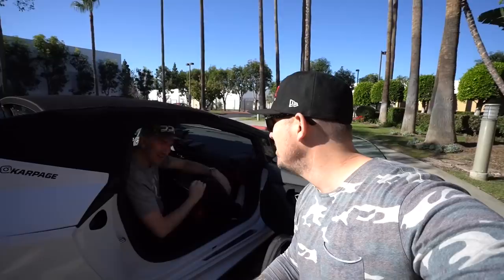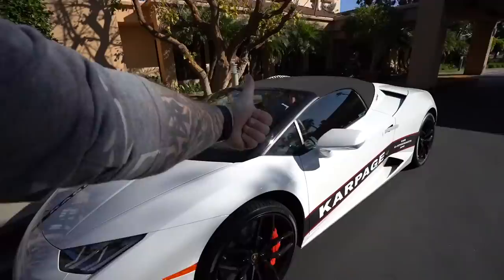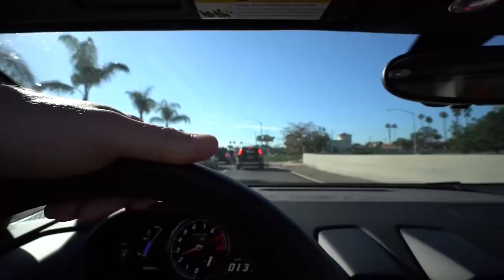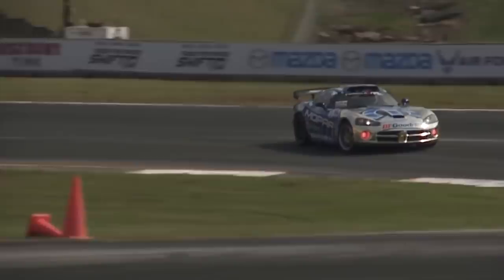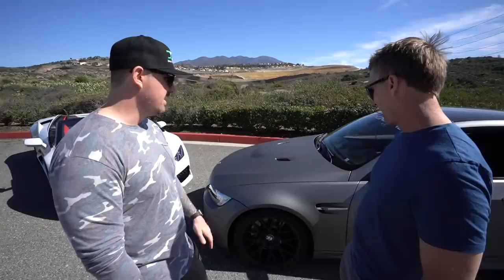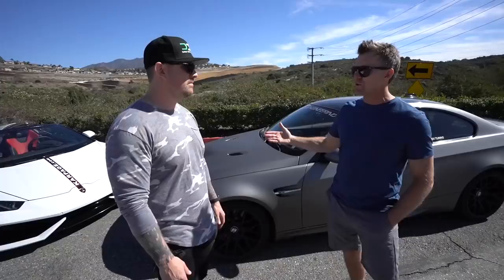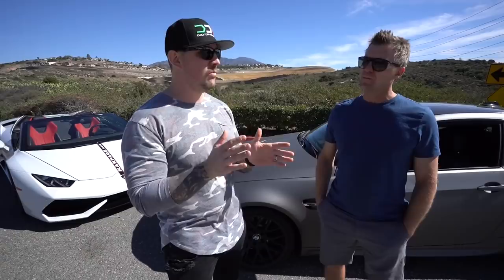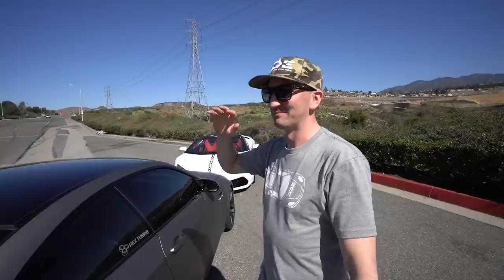DRIFTING with FAST & FURIOUS Stunt Driver Samuel Hubinette!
GIVE MY FRIENDS A FOLLOW!

ALL MUSIC CAN BE FOUND IN MY

Be the first to see our content! Our best is on it's way. Get connected